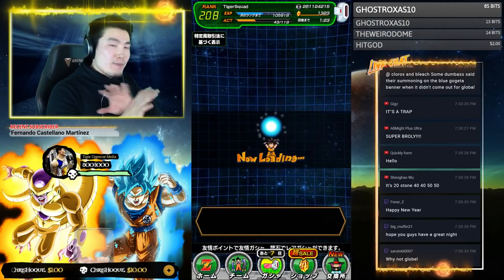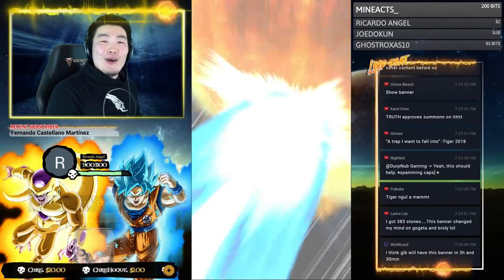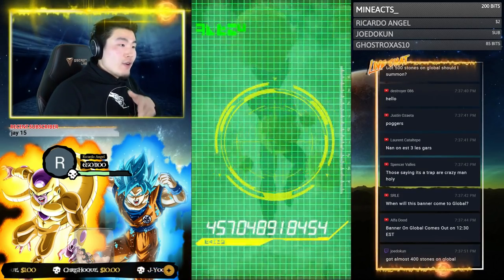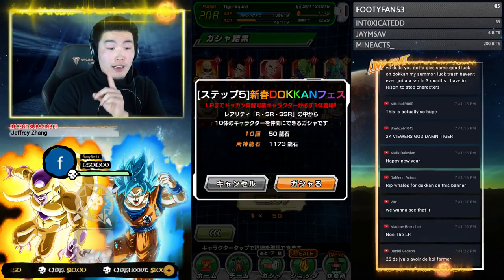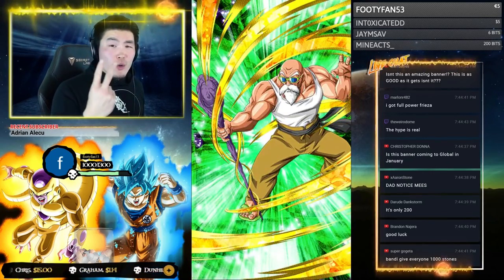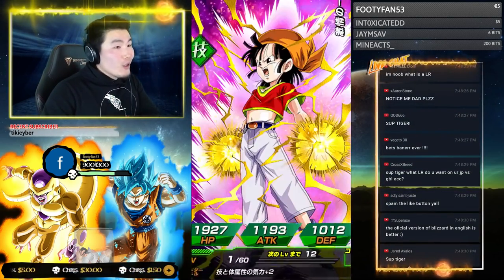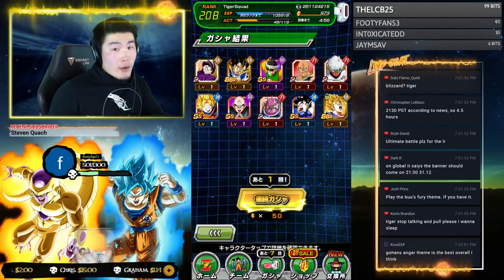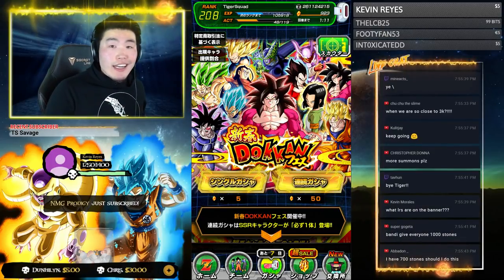DOKKAN'S FIRST GUARANTEED LR BANNER?! WE'RE GOING ALL THE WAY IN! | DBZ Dokkan Battle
This might be the best banner we've ever seen in Dokkan.